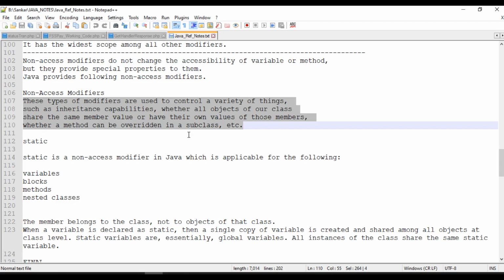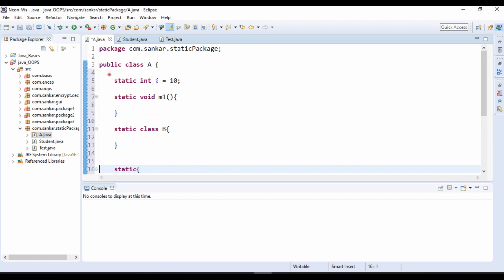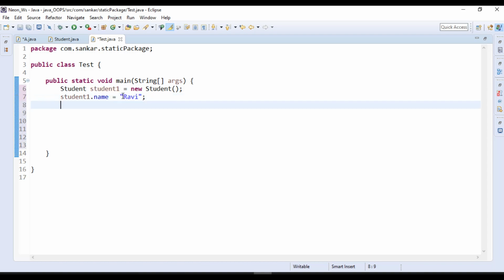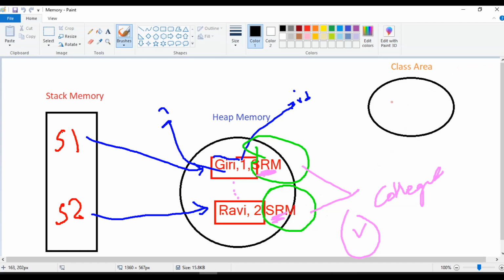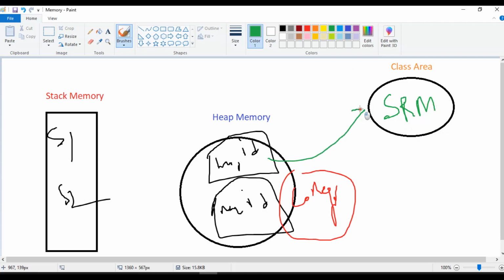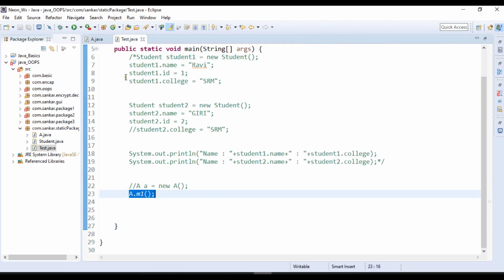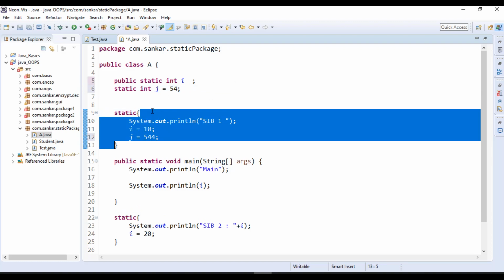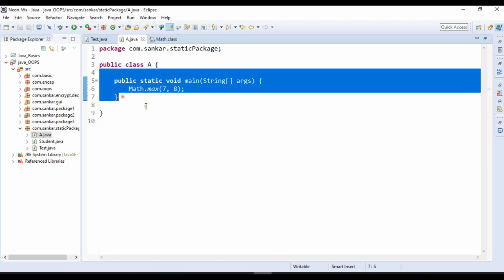🔴🔥static Keyword in java | static Modifier in java | When we will use static keyword in java | 2020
Topics Covered:
0:00 Introduction
0:45 static Modifier
1:20 Practical Implementation
6:00 Use of static
8:00 static variable Implementation
20:40 static Method Implementation
24:00 Static Initialization Block(SIB) Implementation
30:00 static for Classes
31:00 Real Time Example

Non-access modifiers do not change the accessibility of variable or method,
but they provide special properties to them.
Java provides the following non-access modifiers.

Non-Access Modifiers
These types of modifiers are used to control a variety of things,
such as inheritance capabilities, whether all objects of our class
share the same member value or have their own values of those members,
whether a method can be overridden in a subclass, etc.

static

static is a non-access modifier in Java which is applicable for the following:

variables
blocks
methods
nested classes

The member belongs to the class, not to the objects of that class.
When a variable is declared as static, then a single copy of the variable is created and shared among all objects at the class level. Static variables are, essentially, global variables. All instances of the class share the same static variable.